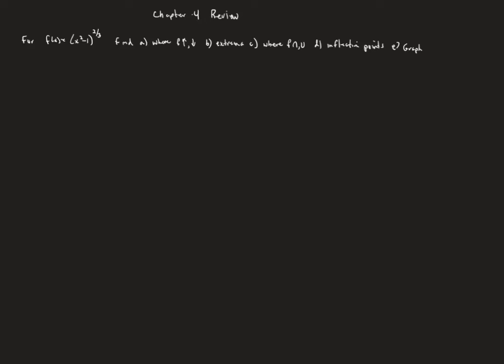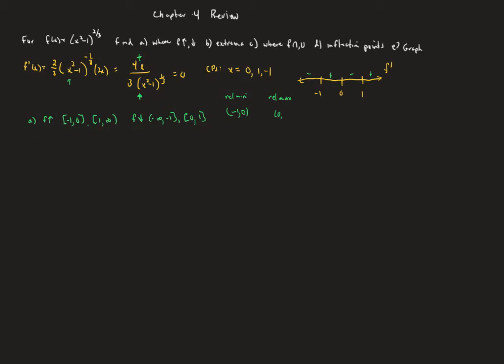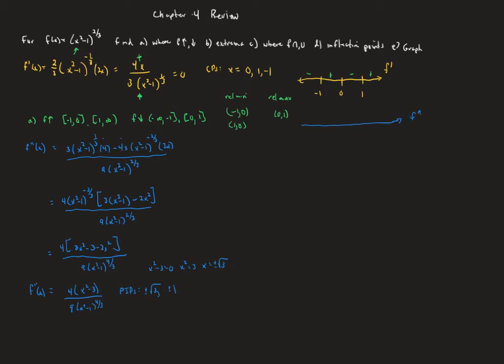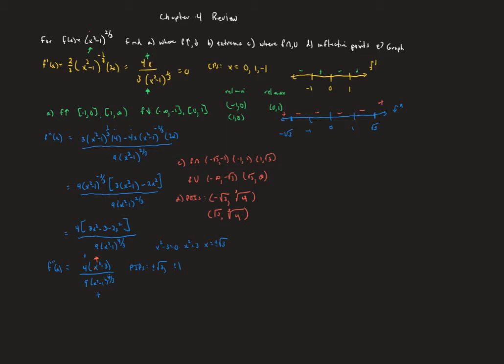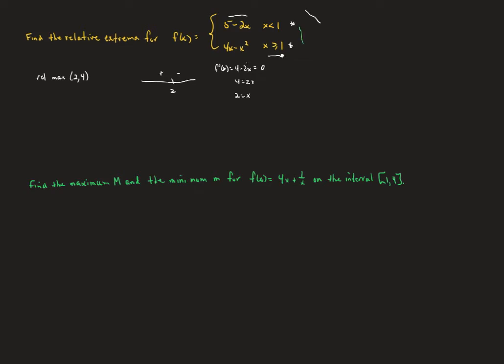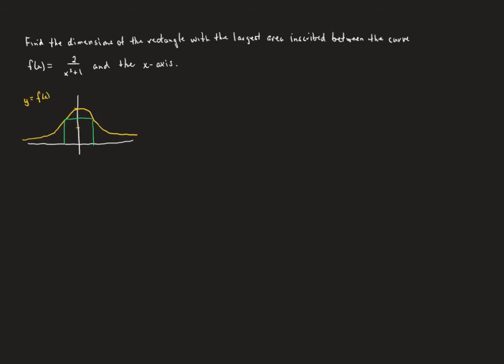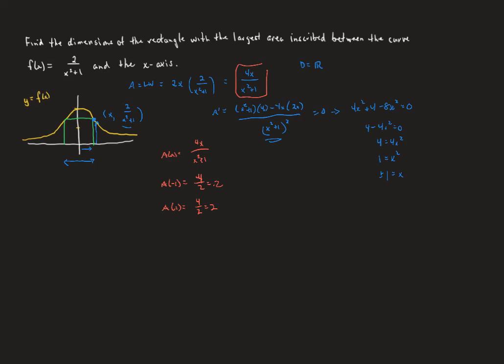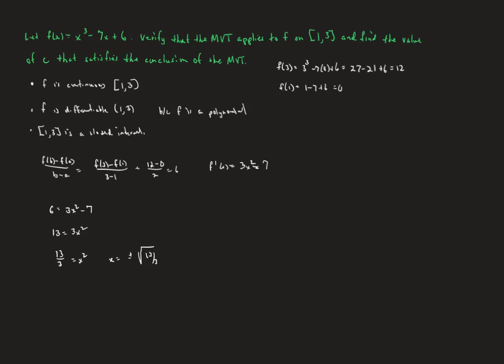BC Calculus Chapter 4 Review